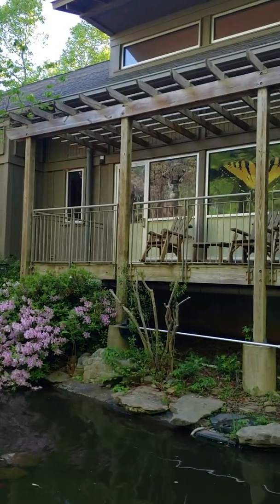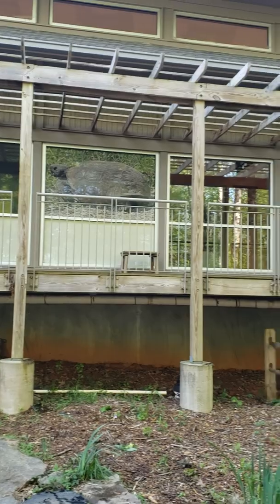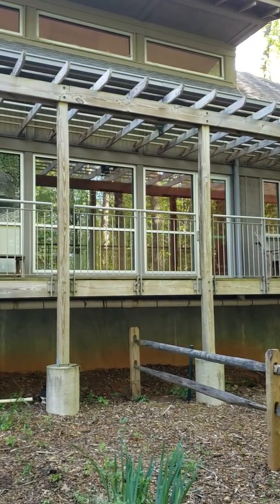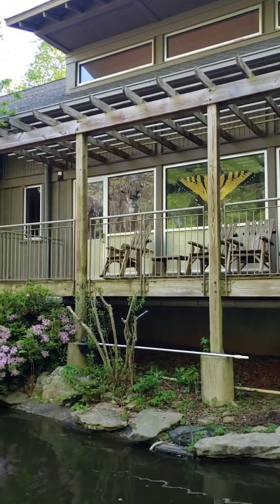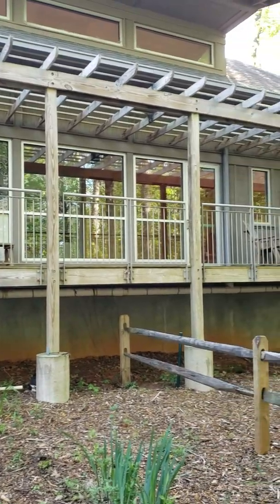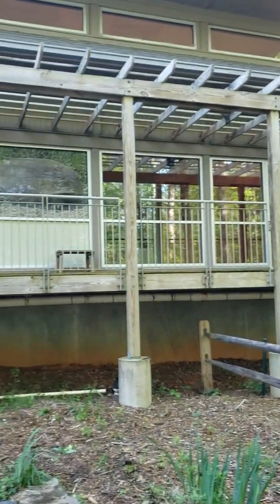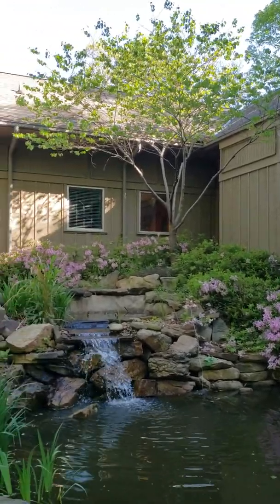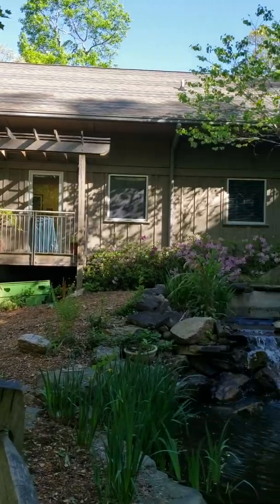Sawnee Mountain Park CollidEscape Install (from Exterior)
As a followup to the video we posted earlier, this is the view of the CollidEscape film installation at Sawnee Mountain Park from the outside. The purpose of the treatments is to prevent birds from flying into the windows, an all too common problem. The project is thanks to a partnership between Forsyth County Georgia Government and Atlanta Audubon, with a grant from the Disney Conservation Fund.

The treatments are a special CollidEscape film that reduces the transparency of the glass, preventing bird-window strikes. This is the view from the outside of the building taken by Adam Betuel, Atlanta Audubon director of conservation. Earlier we posted a video showing the view from the inside looking out.

Since 2015, Atlanta Audubon has been studying bird-building collisions in the metro area through our Project Safe Flight Atlanta Program. Since the program began, Atlanta Audubon volunteers have collected more than 1,200 birds of 100 different species that have perished due to building collisions.

The CollideEscape film is applied to a building’s windows and breaks up the reflection so that birds can see the glass and avoid collision.